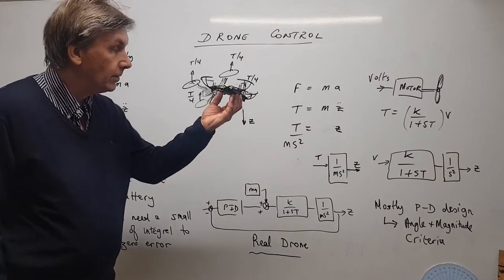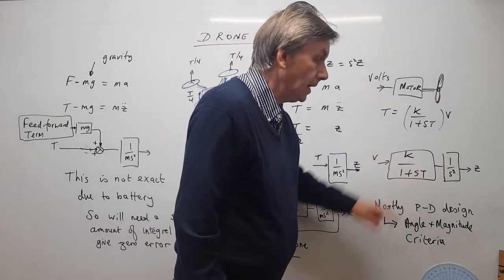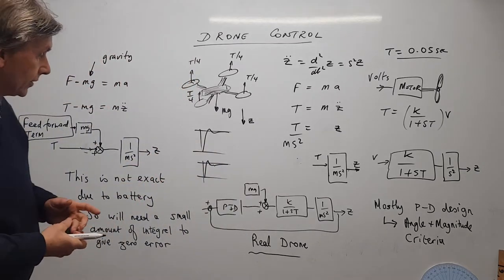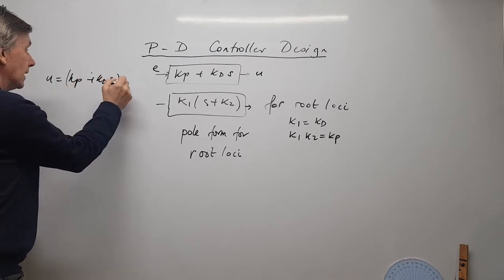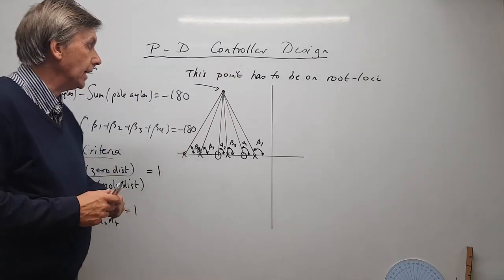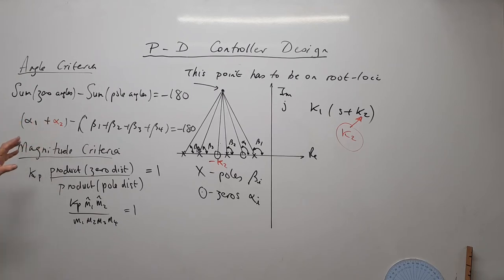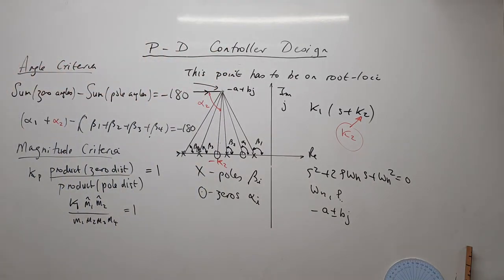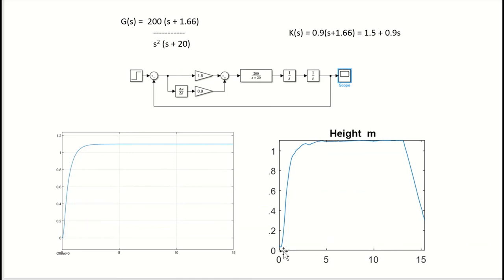height control of Mambo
root loci design of height